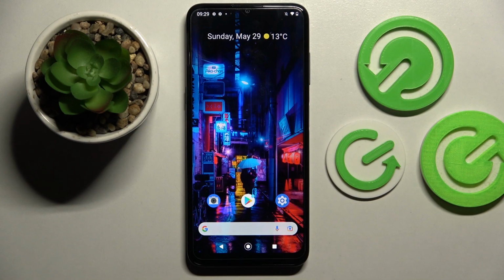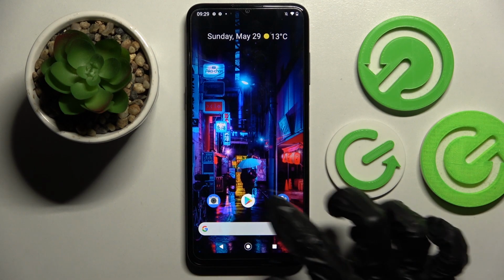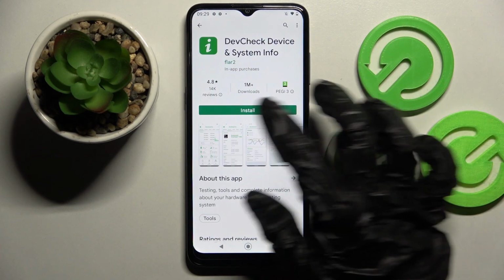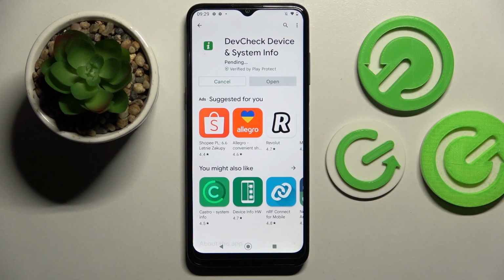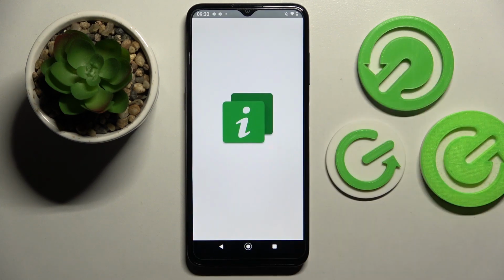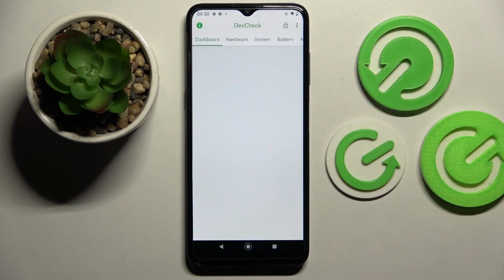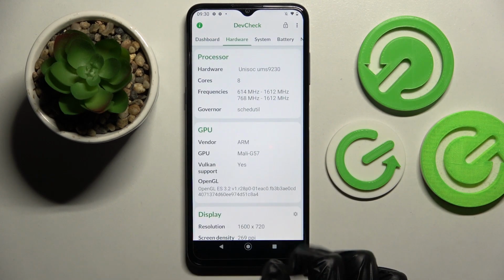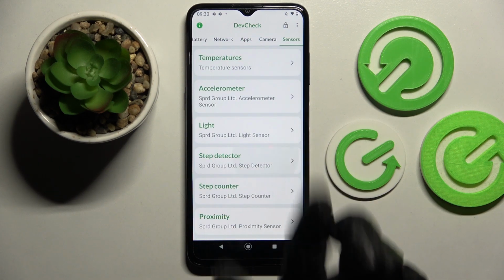How to Check NOKIA G21 Specifications – DevCheck Hardware and Info App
Hi there! If it is important for you to receive complete information about the operation of your NOKIA G21, then you should open our video tutorial and see how our Specialist downloads the required DevCheck Hardware and Info App. With this application, you can always find out complete and reliable information about your NOKIA G21. So, if you want to be always aware of the current status of your NOKIA G21, then open our video tutorial and follow the steps of our Specialist.

How to Install DevCheck Hardware and Info App on NOKIA G21?
How to Use DevCheck Application on NOKIA G21?
How to Check All Specifications on NOKIA G21?